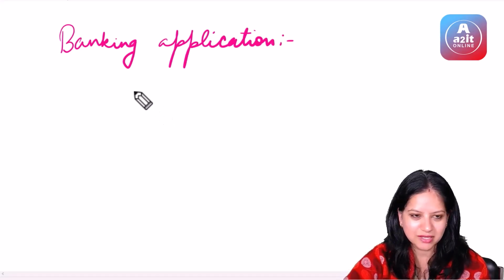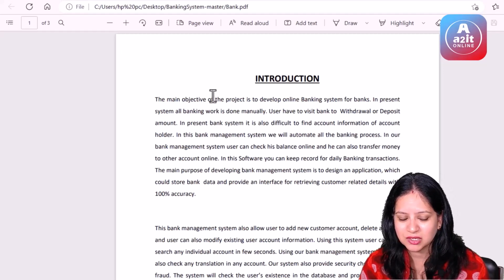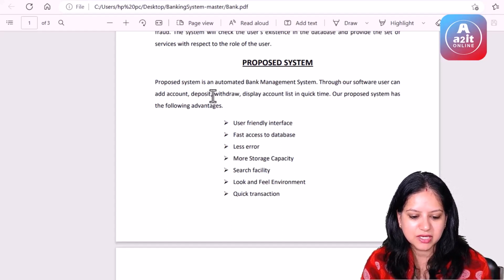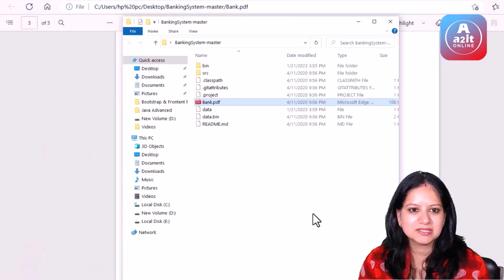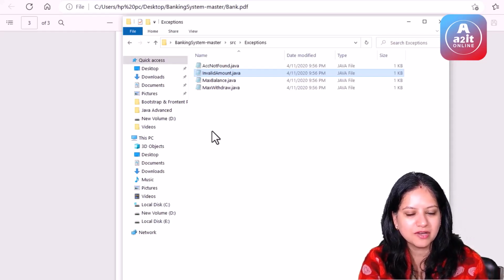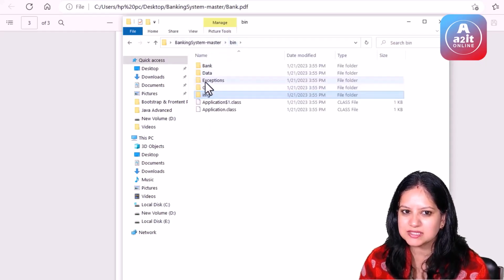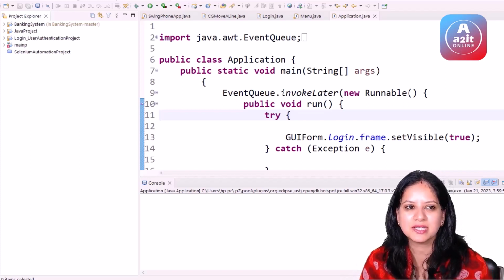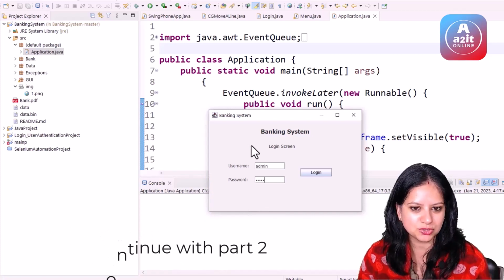Java swing project with source code and project report | A2IT Online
Project Name "Banking Application"

How to make a Swing project in Java?
What can I make with Java Swing?
Is Java Swing still used?
Is Java Swing good for GUI?
Is Java Swing still used 2022?
What is replacing Java Swing?
Which IDE is best for Java Swing?
Which is better JavaFX or Swing?
Is learning Java Swing worth it?
Is Java Swing front end or backend?
Is Java Swing an API?
Is Java Swing a front end?
Why Swing is replaced by JavaFX?
Is Swing a MVC?
Can we use HTML in Java Swing?
What are the 3 types of Java Swing containers?
Is Swing a core Java?
Is Swing replacing AWT?
project download with source code
java internship project
java final year project
java project with source code and output
java project ideas
java 6 month internship projects
java industrail training project
java swing project ideas
java project with project report and source code
java simple projects
java swing project with source code
simple java project with source code
java projects with database connectivity with source code
advance java project with source code
free java projects with source code
java advance project
java project for cse students
java project for it students
java project for final year students
java projects for engineering student
free java projects
how to download java projects with source code and project report online
java projects for computer science students
java proejcts for final year cse students
java minor  projects
java major projects
java live working projects
java projects for bca students
java projects for it students
java swing project topics
java project name list
java projects with source code in eclips
java project with source code in netbeans
how to download final year project for free
how to download free project report
Which topic is best for final year project?
internship project report
internship project file